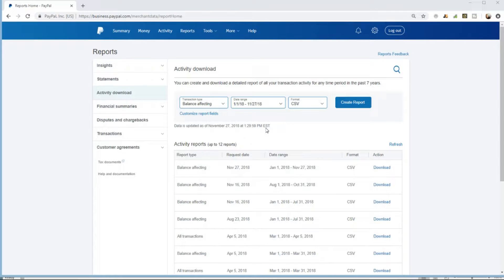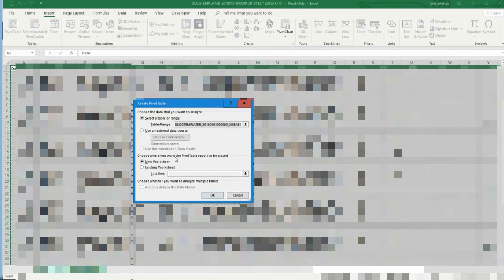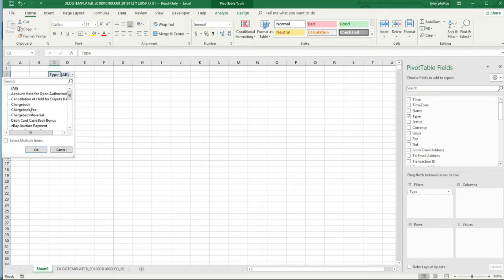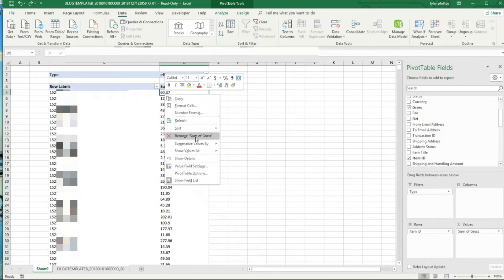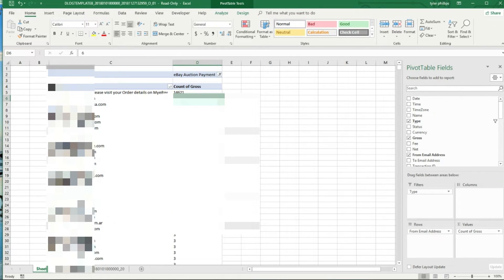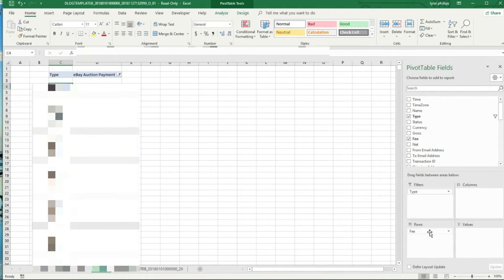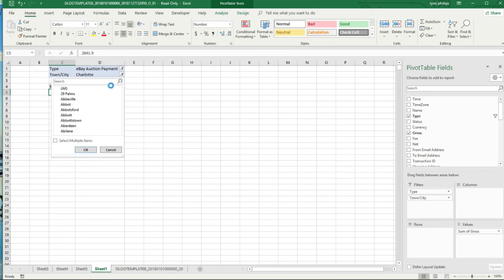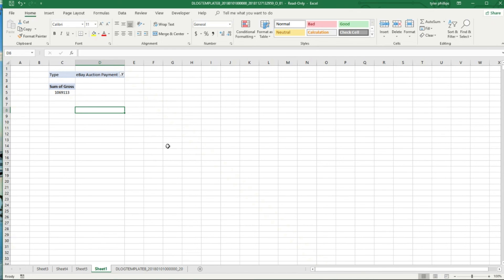Using Excel PIVOT TABLES to analyze PayPal Transactions for Accounting of eBay Sales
**NEW** Hire Pre-Vetted Virtual Assistants from FreeUp

START LISTENING TO AUDIO BOOKS - IT IS KEY!